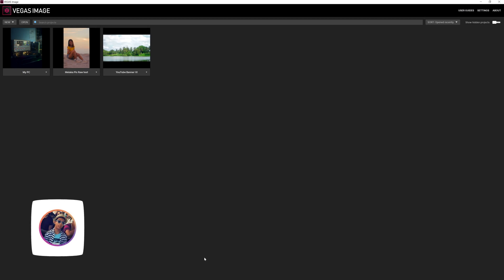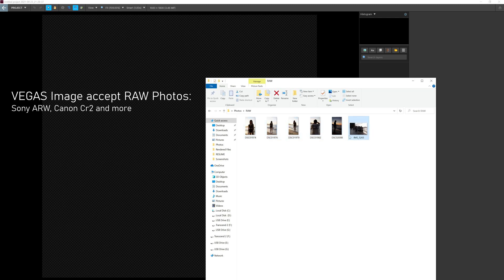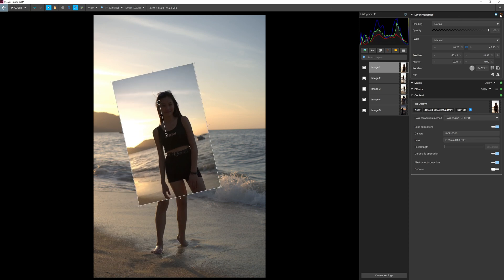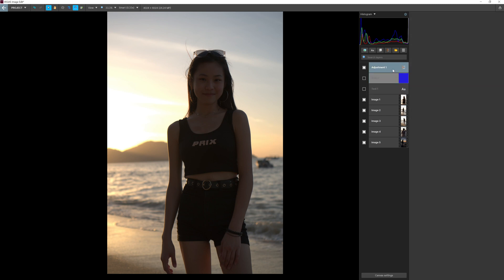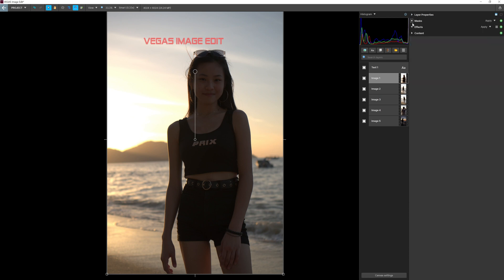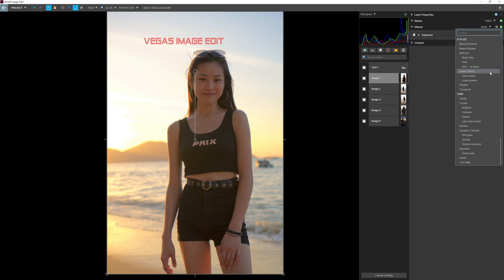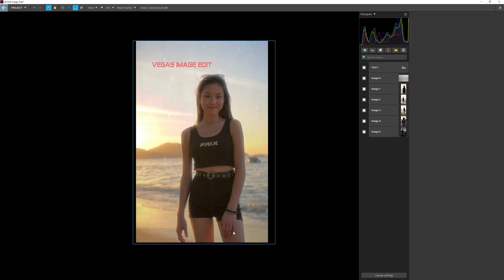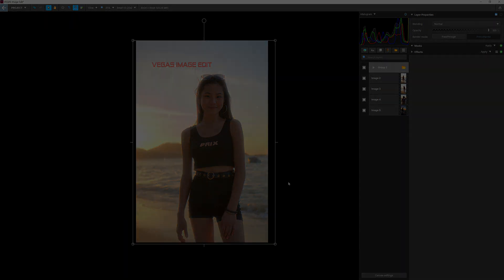VEGAS Image, new alternative for Adobe Photoshop & Lightroom 2021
The recent update on VEGAS POST Suites software now allowed user to batch export your photos with VEGAS Image software, which make it
comparable with Adobe Lightroom, and even Photoshop.

VEGAS Image is a non destructive photo editing software, regardless how much of FX or edit you've made on the pictures, it will never destruct the originality of the media.